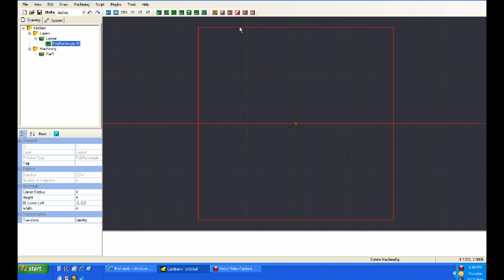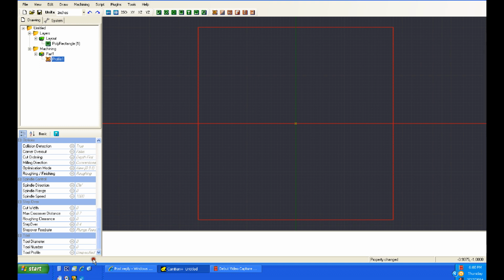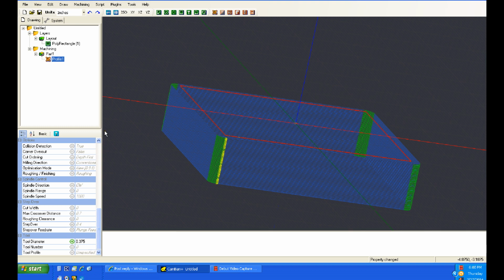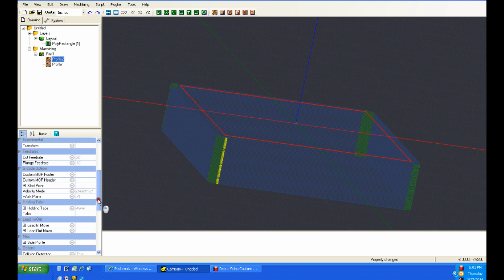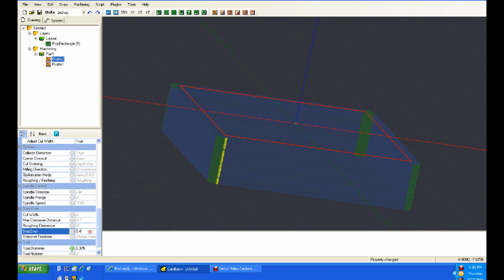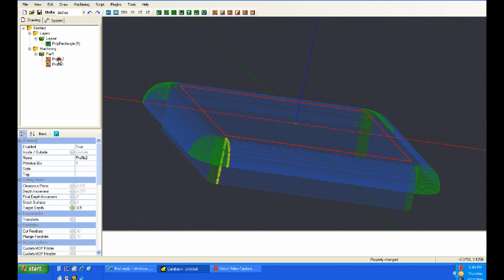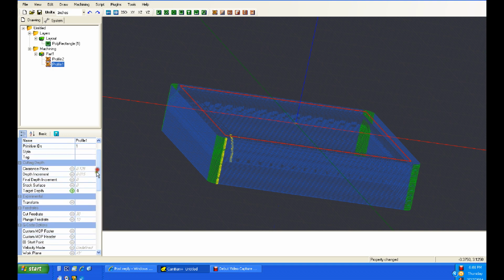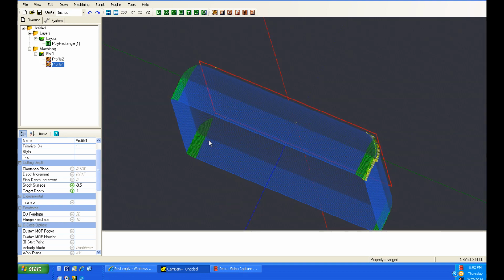Round Over in CamBam Using a Regular End Mill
Another quick and dirty helper video by:

Bob La Londe
CNC Molds n Stuff